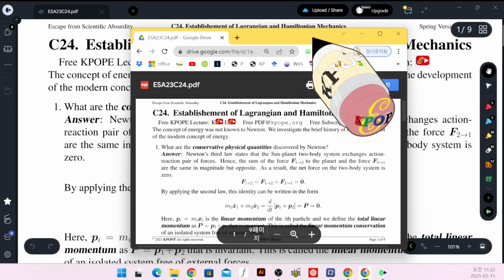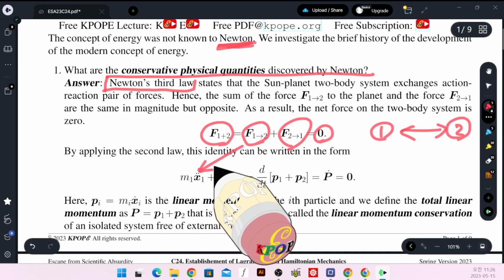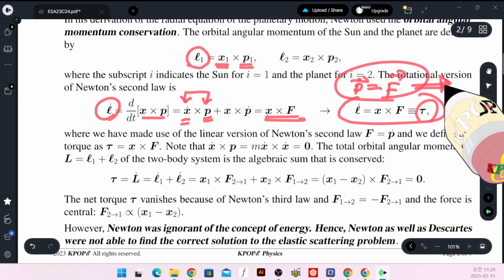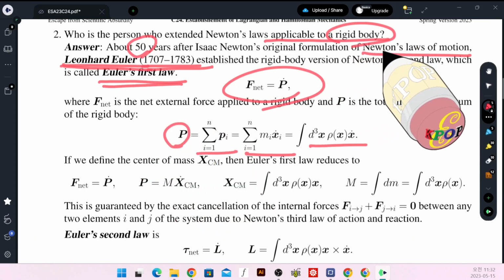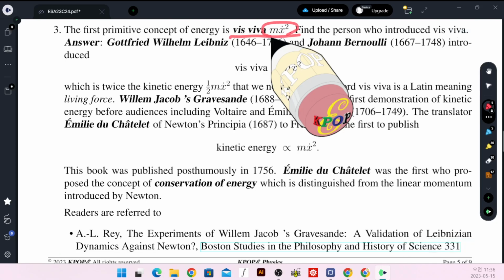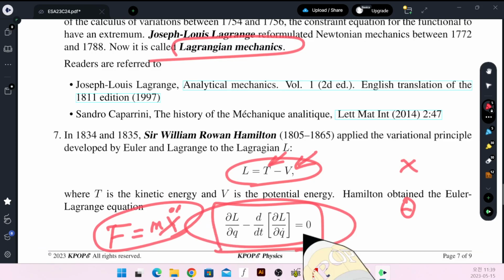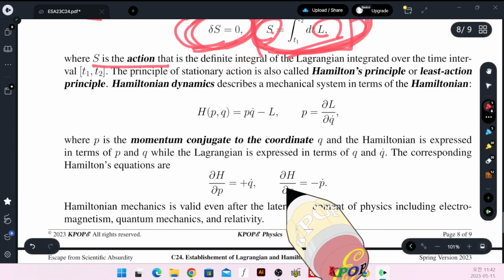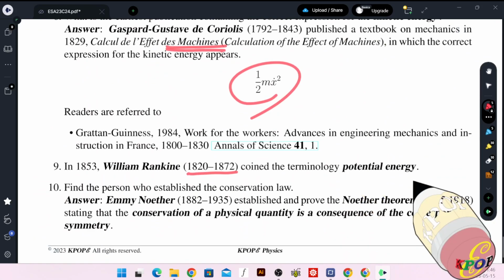ESA23-C24E Establishment of Lagrangian and Hamiltonian Mechanics (English)